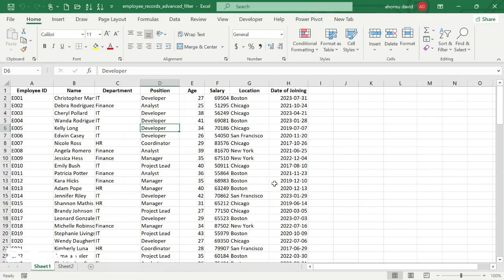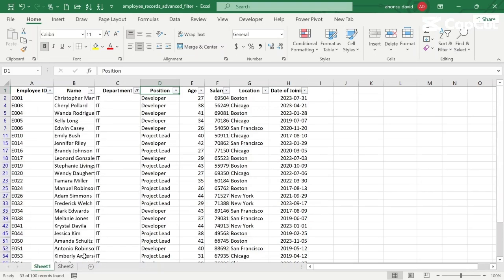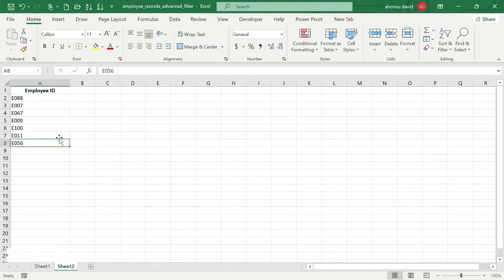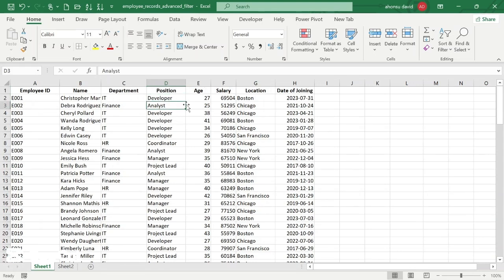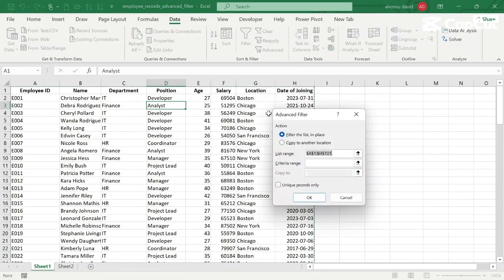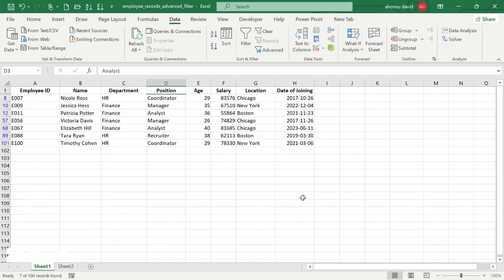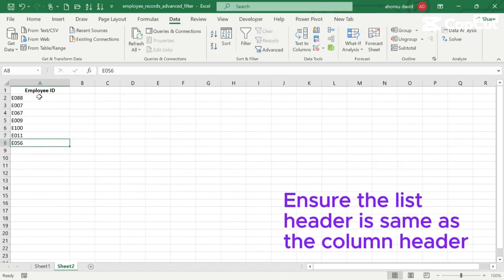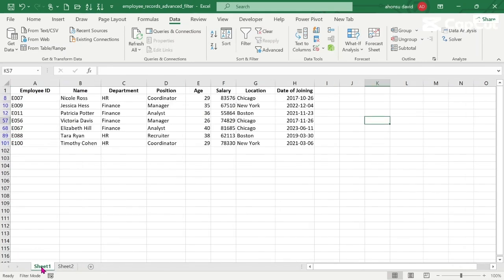How to use Advanced Filter in Excel (Tricks you've never known)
Master Excel Advanced Filter Function: Step-by-Step Tutorial!

Learn how to quickly filter data in Excel like a pro using the Advanced Filter feature!In this video, learn how to leverage the power of the  excel filter function to refine your data within seconds. Discover how to apply the advanced filter in excel for precise data extraction, making data organization a breeze.

Master these Excel tips to boost your productivity!

✅ What is the Advanced Filter in Excel?
✅ How to use Criteria Ranges to filter complex data.
✅ Filter unique records and extract meaningful insights.
✅ Tips and tricks for mastering advanced data analysis.

Whether you’re a beginner or an experienced Excel user, this tutorial will help you unlock the power of the Advanced Filter in Excel and boost your data analysis skills!
💡🎥 Watch Now & Transform Your Data Game!

1. Advanced Filter in Excel tutorial
2. How to use Advanced Filter in Excel
3. Excel filter data based on criteria
4. Advanced Excel data analysis
5. Excel unique records filtering
6. Excel tips and tricks 2025